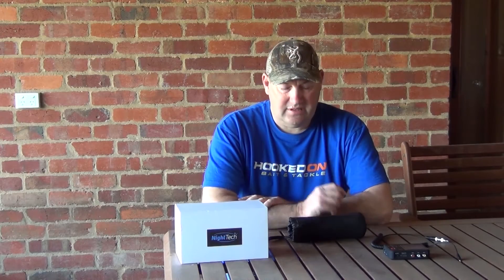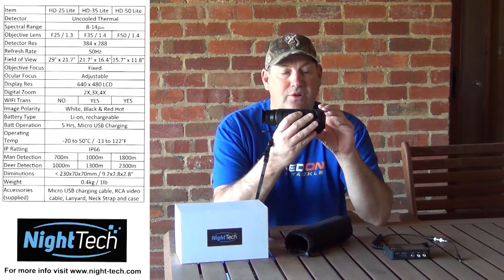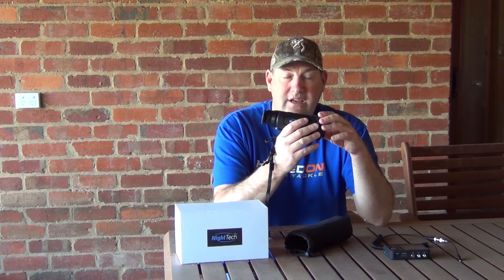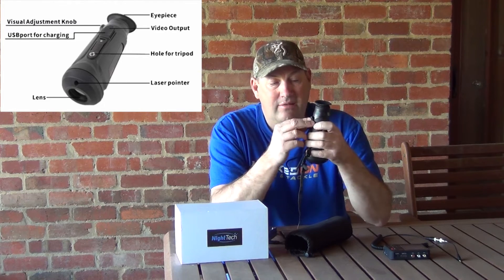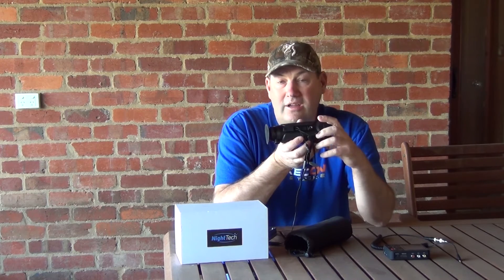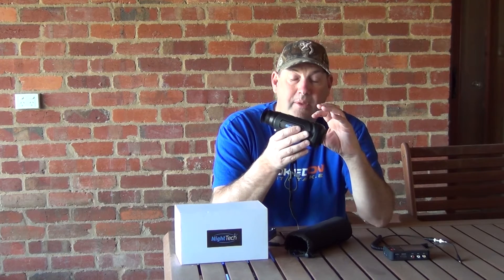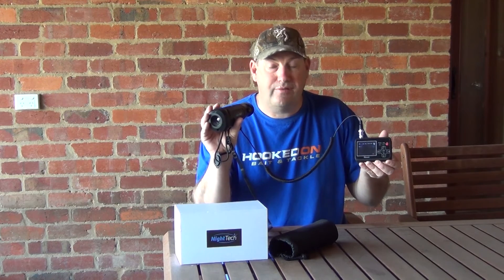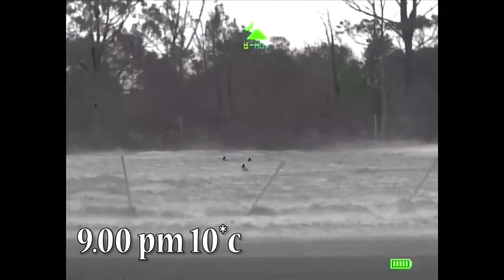Night Tech HD 25 LiteThermal Monocular Review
a mate just recently bought this thermal monocular and i was so impressed by it`s performance and price i thought i`d do a quick review video. the recorded video of thermal is not it`s true clarity.